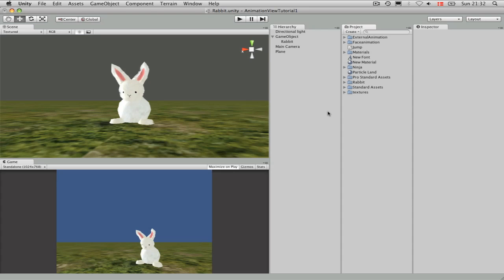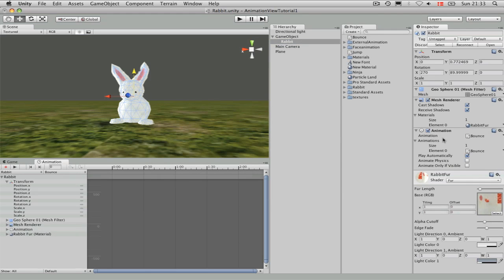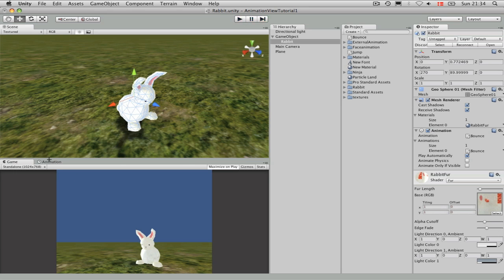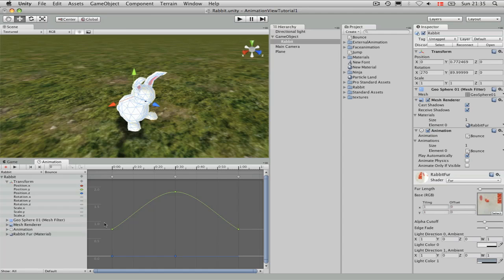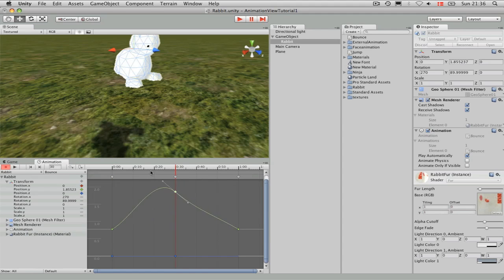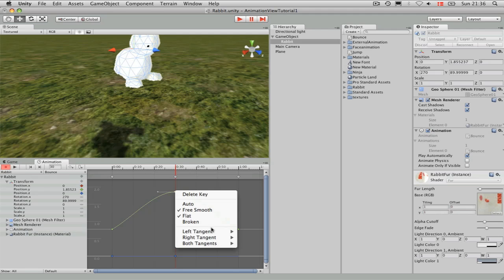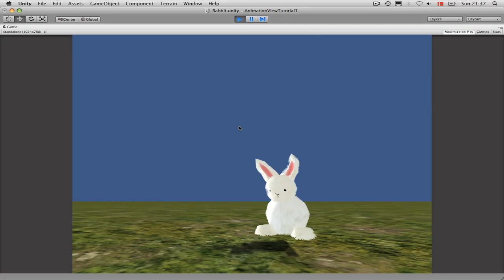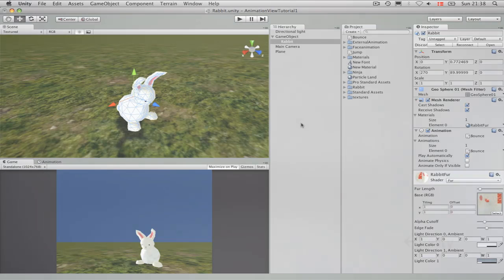Animation View Introduction Tutorial in unity game development by For Student Organization